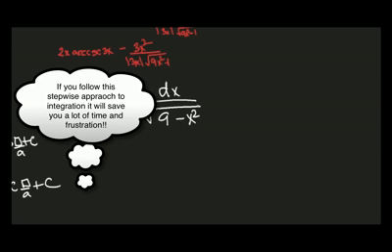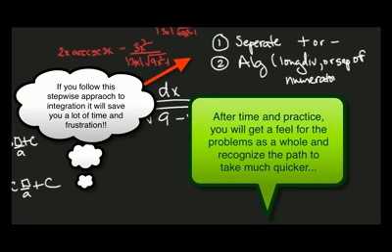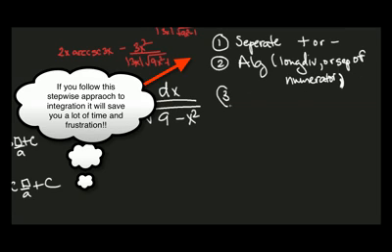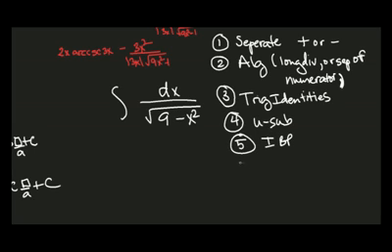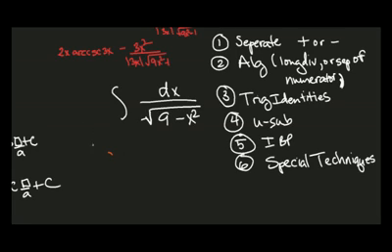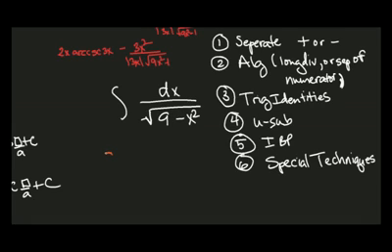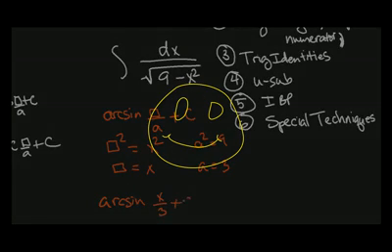[Math] [Calculus I]- Inverse Integration (Concept)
Inverse Integration (Concept)